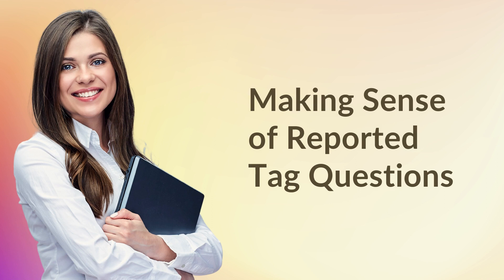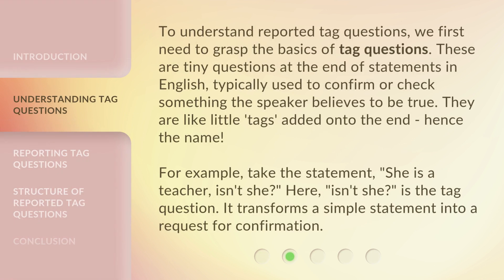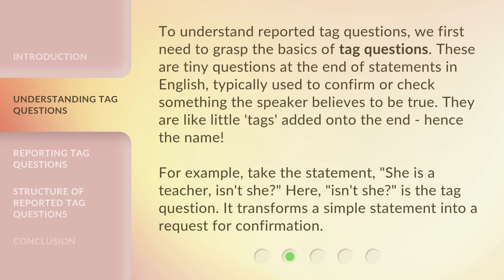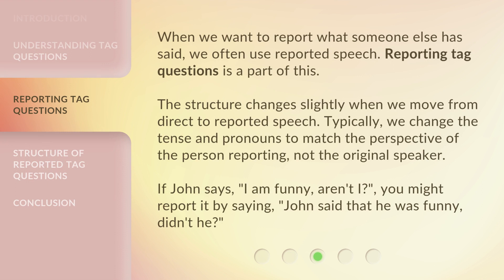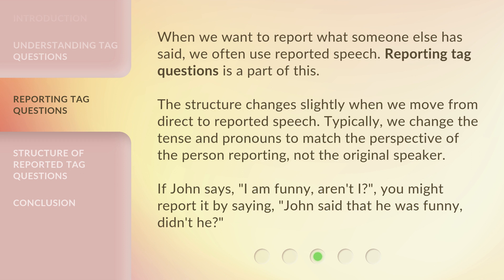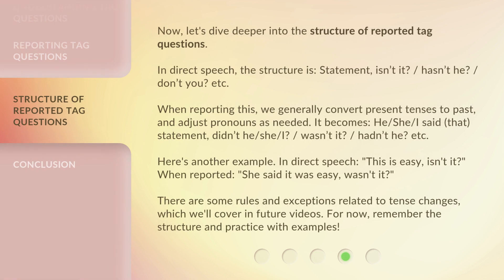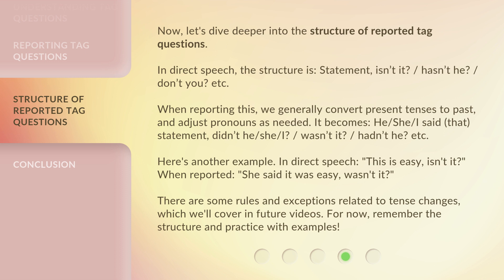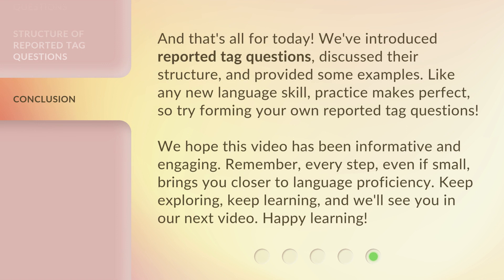Making Sense of Reported Tag Questions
Unlocking the Mystery of Reported Tag Questions • Discover the secrets of reported tag questions in English grammar and learn how to effectively report what others have said. Dive into the basics, understand the structure, and simplify the complexities of reported tag questions. Join us on this language exploration journey!

00:00 • Introduction - Making Sense of Reported Tag Questions
00:30 • Understanding Tag Questions
01:08 • Reporting Tag Questions
01:42 • Structure of Reported Tag Questions